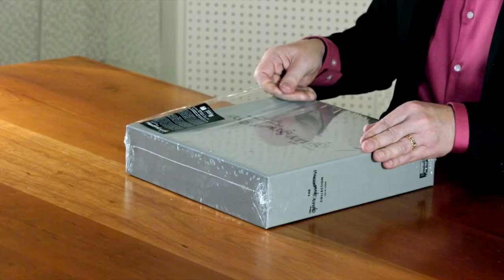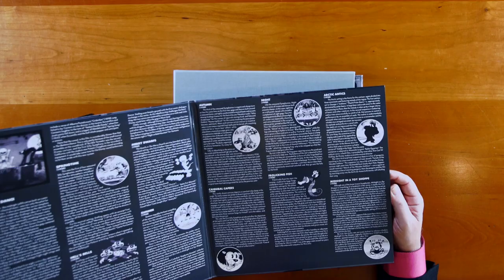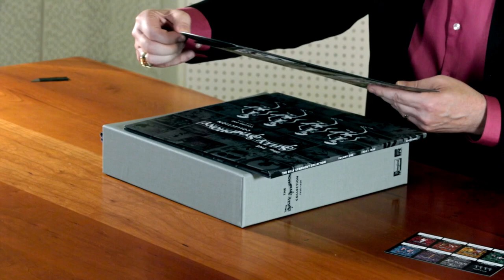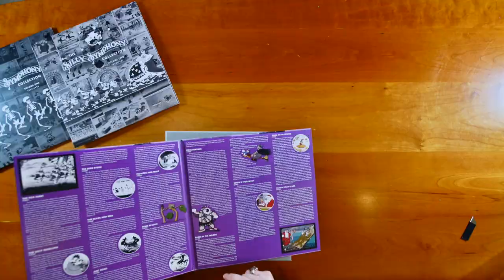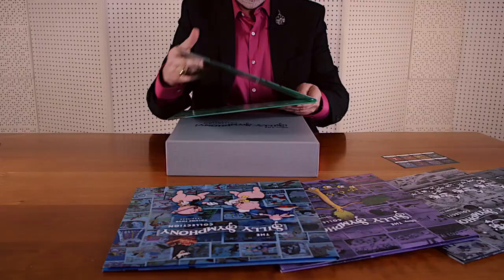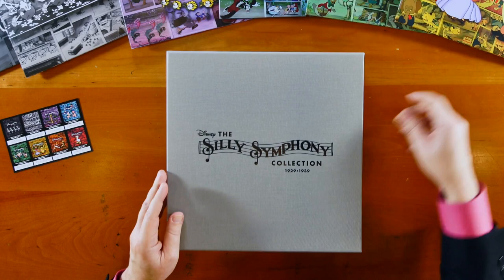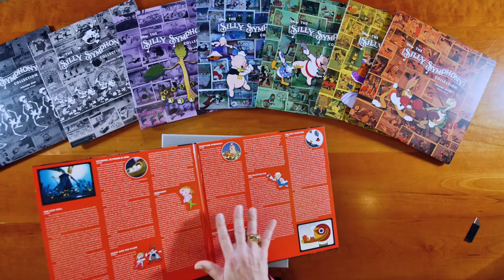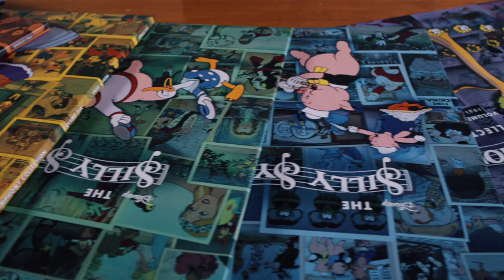The Silly Symphony Collection Unboxing featuring Leonard Maltin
The Silly Symphony Collection is here!

Leonard Maltin, renowned film critic and historian, got a chance to unbox the very first copy of The Silly Symphony collection!

The Silly Symphony Collection is a first-of-its-kind box set from Walt Disney Records and Fairfax Classics featuring the complete restored soundtracks from all 75 Silly Symphony shorts from 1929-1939, with more than 9 hours of music spread over 16 vinyl LPs. The collection is housed in 8 tip-on gatefold jackets with original animation art in a beautifully constructed foil-stamped and numbered slipcase. Every copy includes a digital download code for the entire set. Soundtracks of Disney classics such as "The Skeleton Dance" by Carl Stalling, "Three Little Pigs" by Frank Churchill, and Donald Duck’s debut "The Wise Little Hen" by Leigh Harline are presented in full for the first time ever on record. Each gatefold jacket includes detailed liner notes for every short by Disney historians J.B. Kaufman and Russell Merritt, authors of the definitive book on the Silly Symphonies.